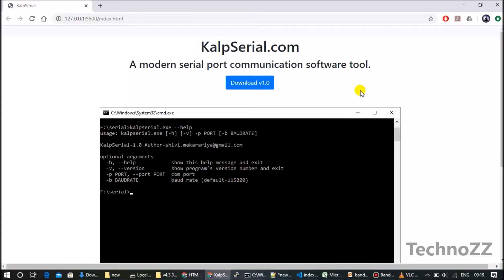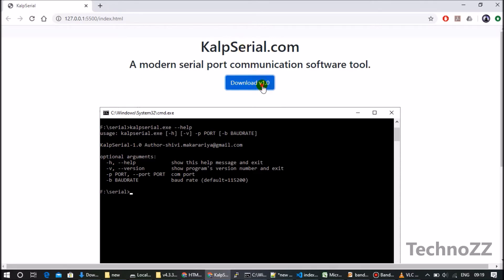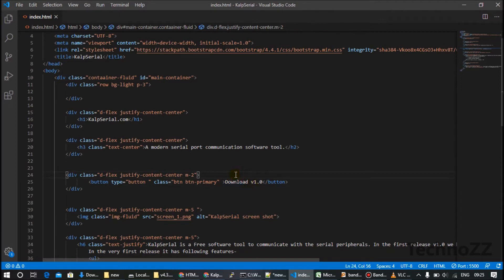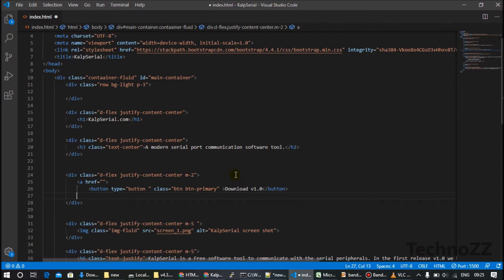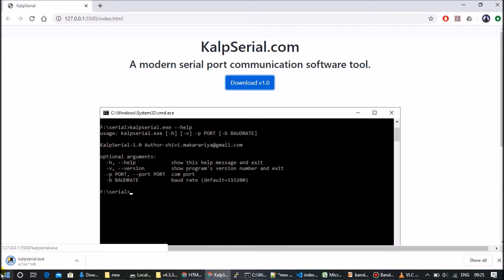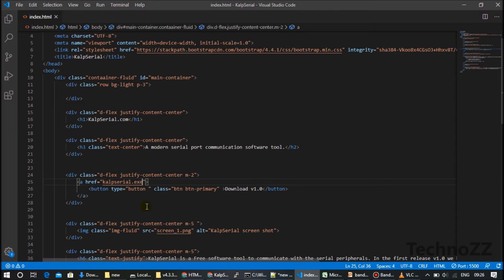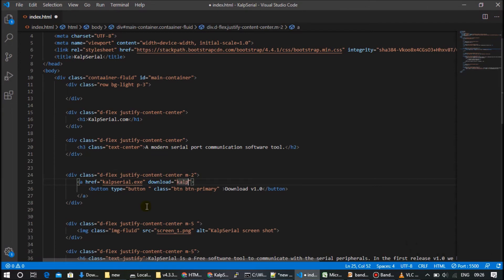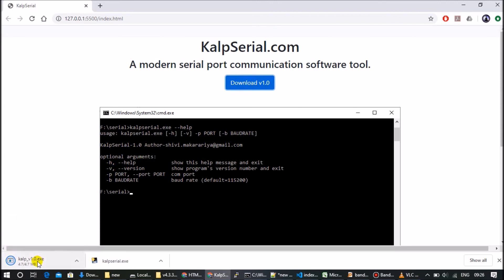[Download button] Make download button to download a file. HTML, Bootstrap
Many times beginners face a problem to make file downlloadable on clicking a button .
This video describe how to download a file when clicking the download button.
Example of download button in this file is given